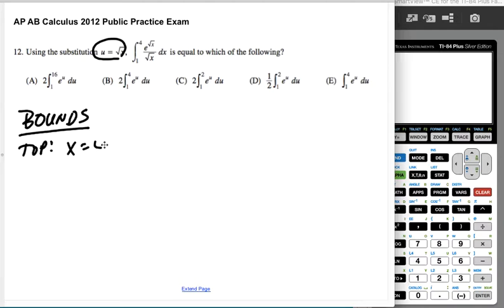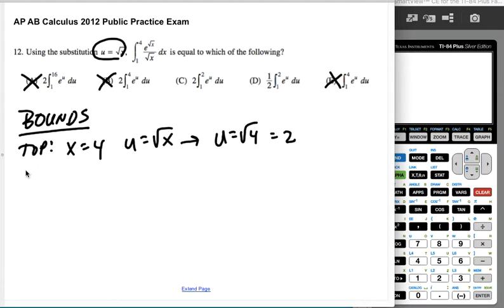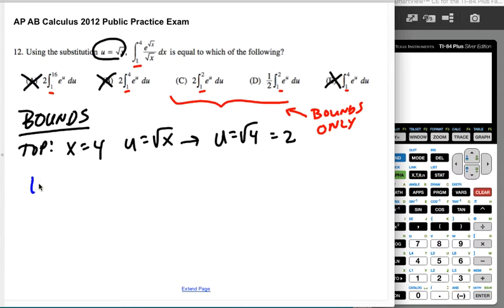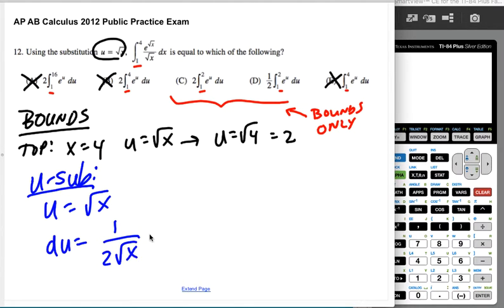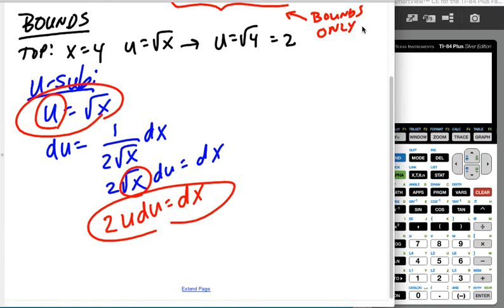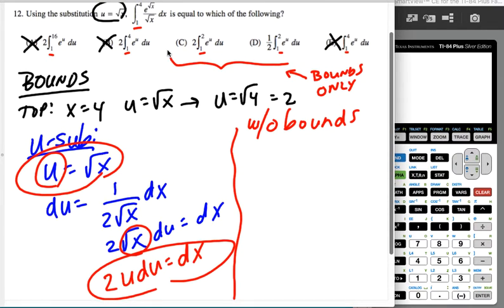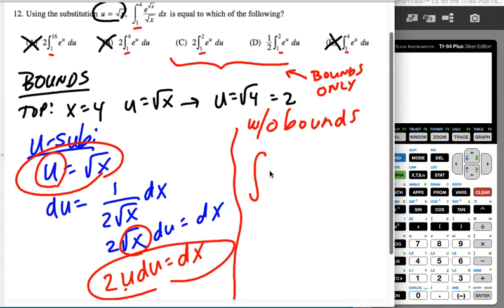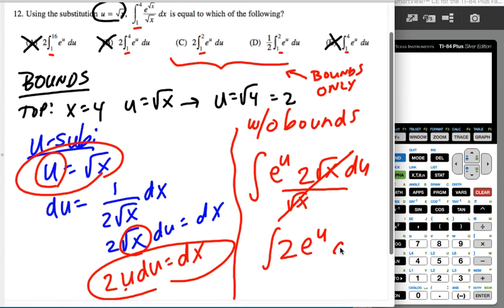AP AB Calculus 2012 Multiple-Choice 12